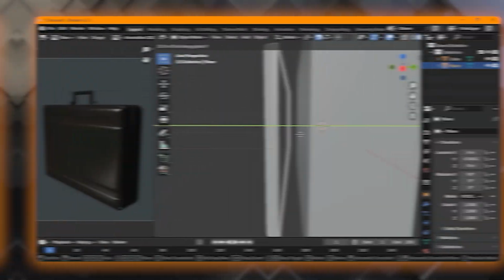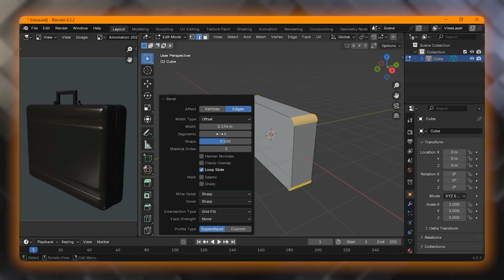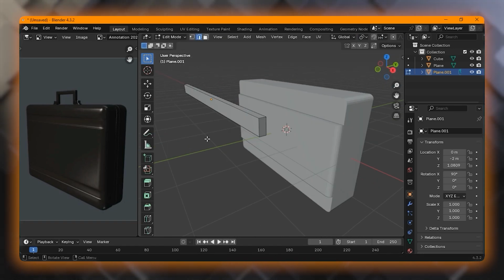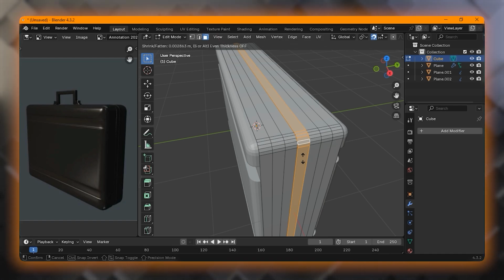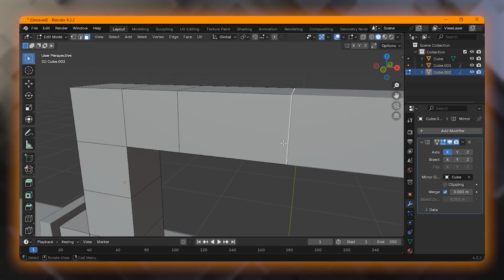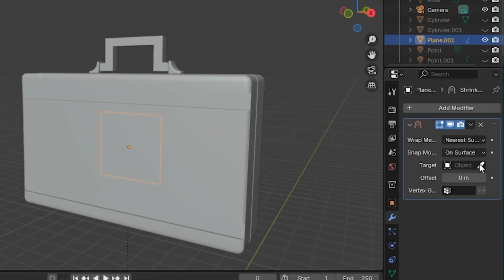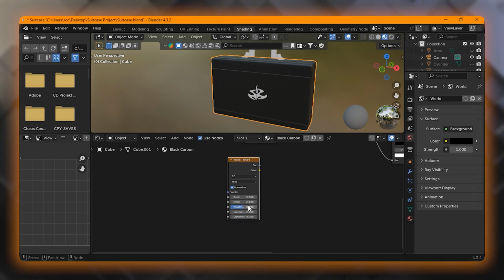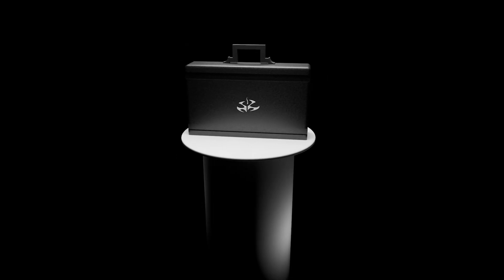How I modeled the ICA suitcase from Hitman - Full Blender Tutorial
🎒 Modeling the Iconic ICA Suitcase from Hitman – Blender Tutorial 🎮

In this video, I’ll show you step-by-step how to model the ICA suitcase from the Hitman series entirely in Blender — from basic bevels to creating procedural plastic materials and adding a custom logo using geometry nodes and modifiers. Whether you're a beginner or a Blender enthusiast, this tutorial walks you through clean modeling techniques, real-time-friendly mesh creation, and material setup from scratch.
📁 Project Files Available:
Download the complete Blender file, textures, and render setup on Gumroad:

📸 Software Used:

▪️Blender 4.3
▪️No addons, no external plugins — pure Blender!